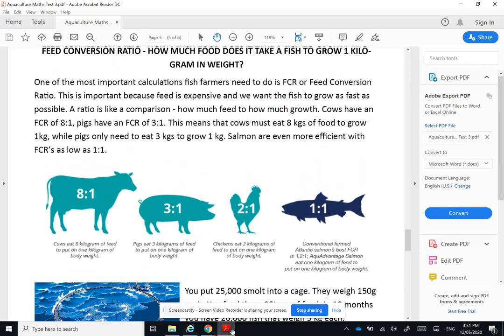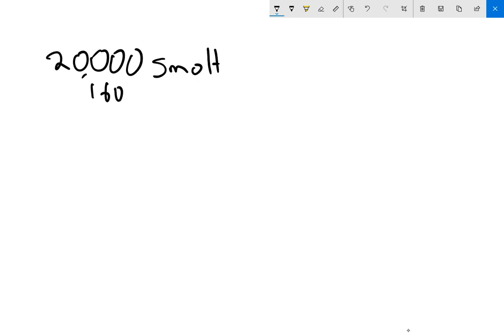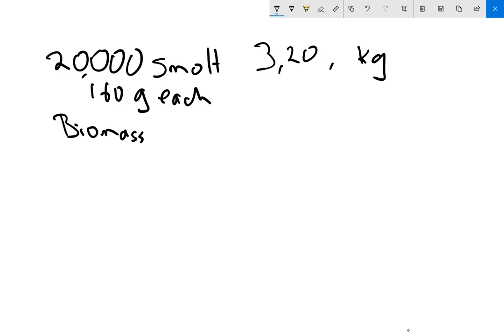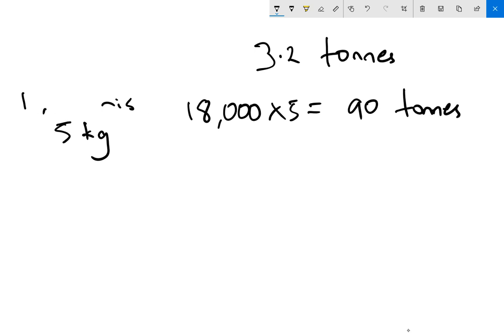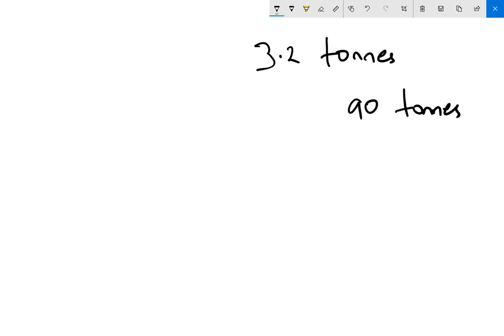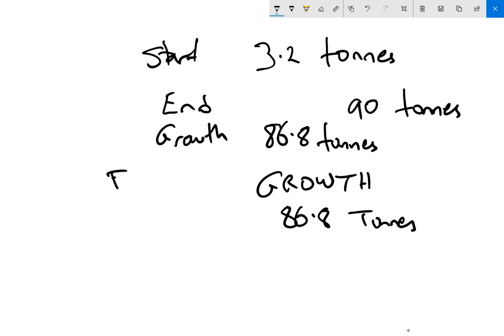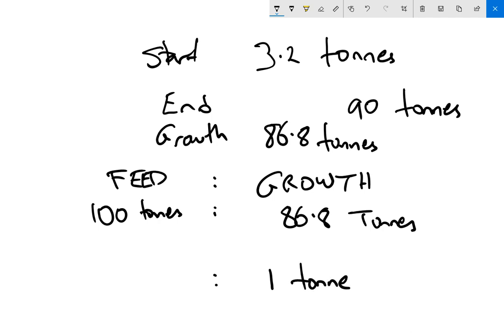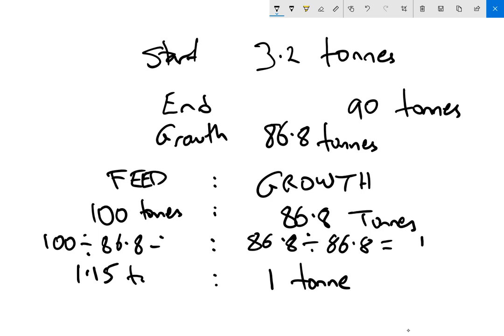Calculating FCR - Feed Conversion Ratio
This is how to calculate a Feed Conversion Ratio.